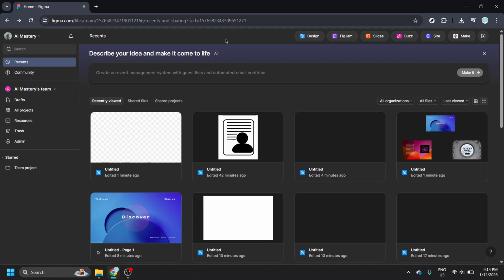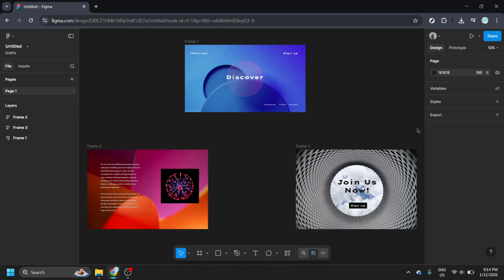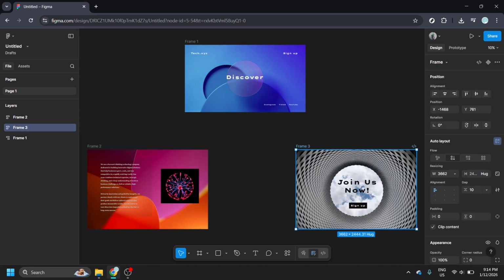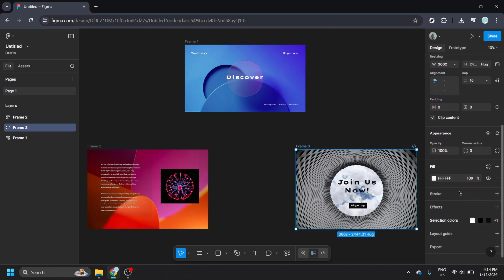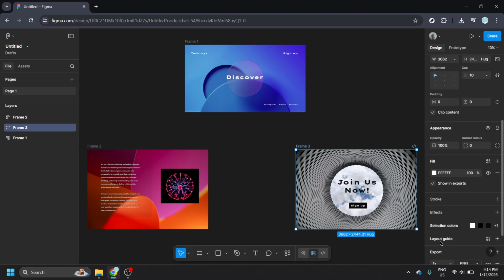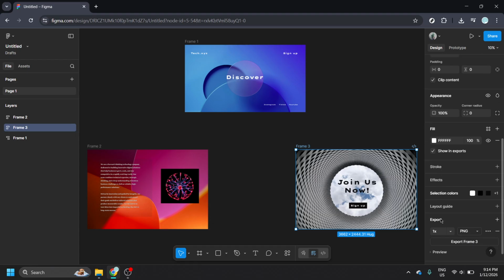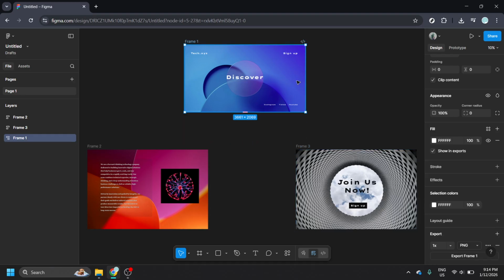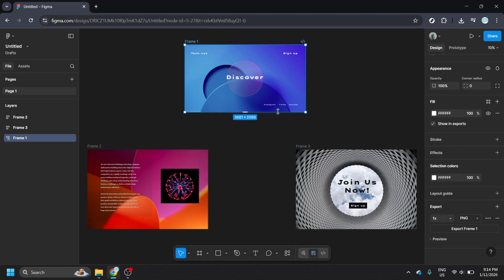How To Export Images In Figma (Full Guide 2026)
In this video, we discuss sharing your work by learning to export images figma style. We cover the export settings panel to save your designs in high resolution or multiple formats like PNG, JPG, and SVG.

00:12 Open Your Figma File
00:40 Choose and Inspect Your Design
00:50 Select the Frame to Export
01:24 Set Export Options
02:11 Complete the Export
02:37 Summary of Steps